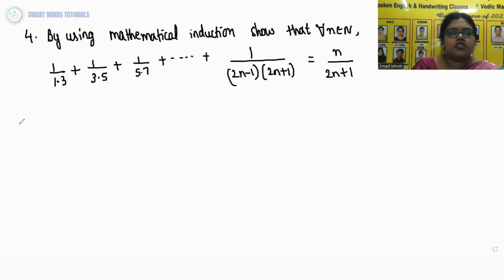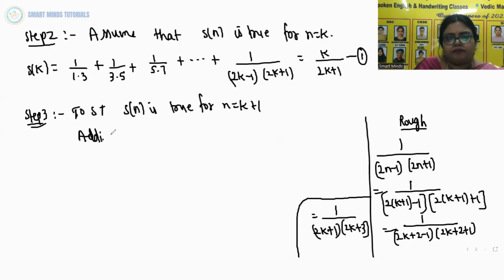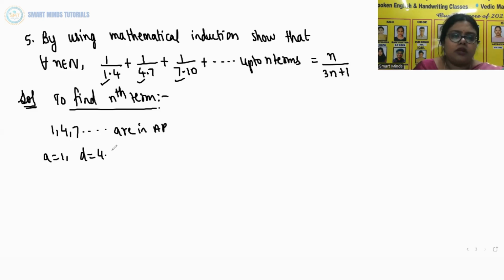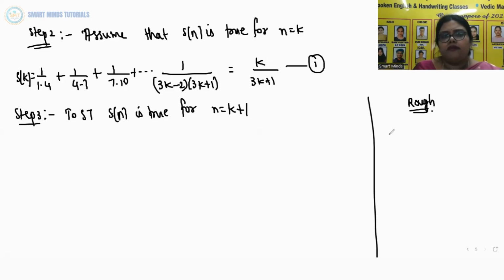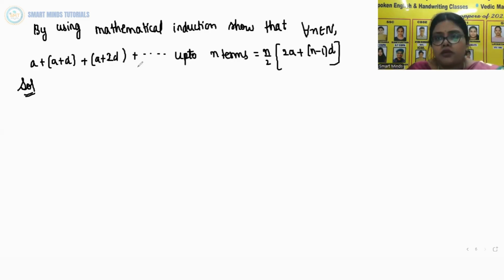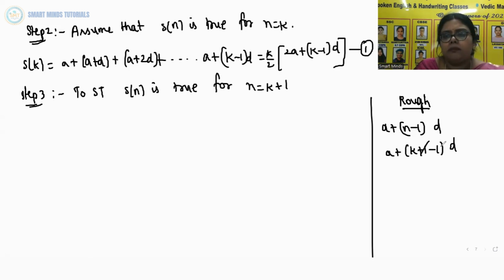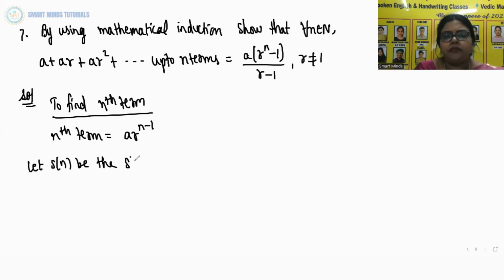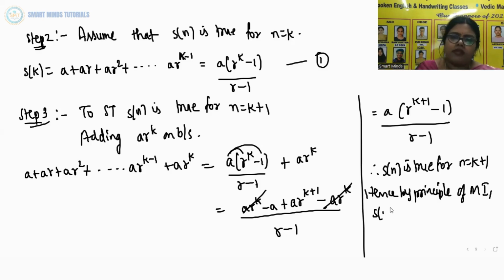Maths 1A | Mathematical Induction | LAQs | 7 Marks Important Questions | Inter 1st Year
📘 Maths 1A – Mathematical Induction
In this video, we cover Long Answer Questions (LAQs) from Mathematical Induction that are most important for 7 Marks in Intermediate 1st Year exams.

✅ Key Highlights:

Detailed explanation of Mathematical Induction LAQs

Step-by-step solutions with clear logic

7 Marks Important Questions for exams

Perfect for AP & TS Intermediate students

✨ This lecture is highly useful for Inter 1st Year students, B.Sc. beginners, and exam aspirants who want to strengthen their proof and problem-solving skills.

👉 Don’t forget to Like 👍, Share 🔗, and Comment 💬 your doubts or suggestions.